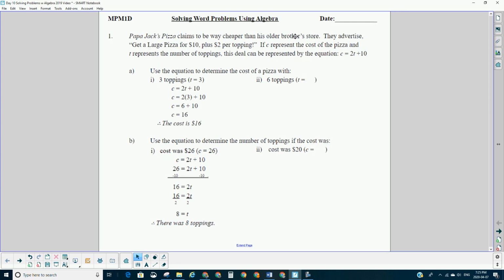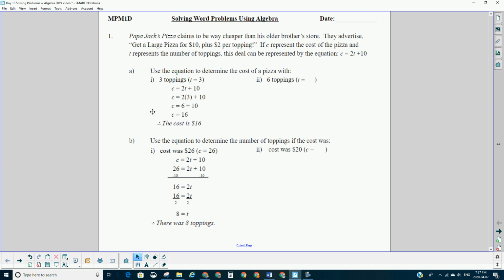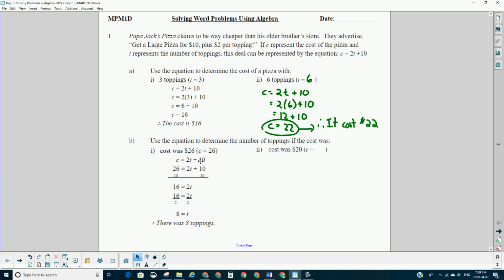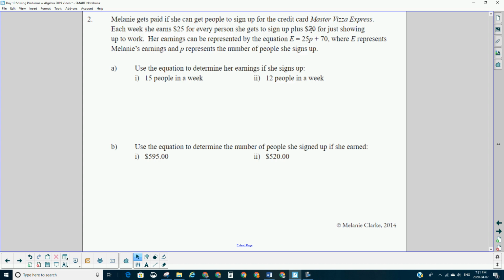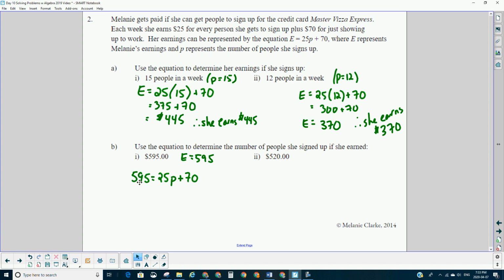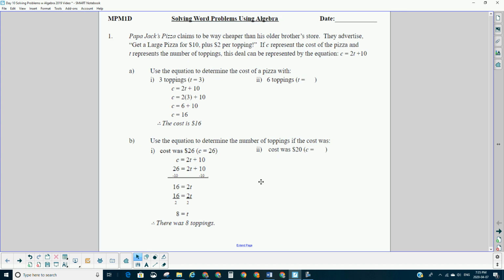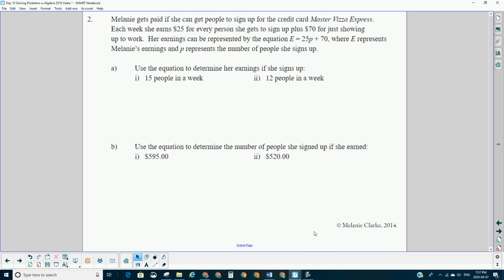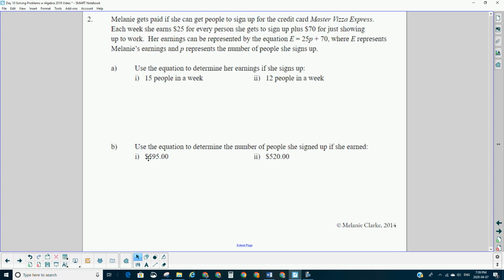MTH1W Day 2.14 Solving Problems w Algebra Worksheet Video Lesson